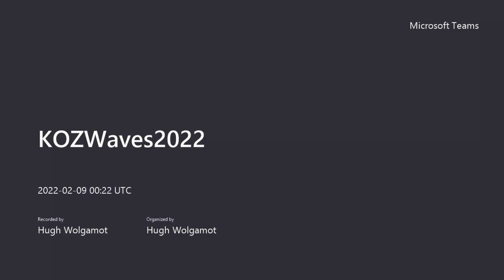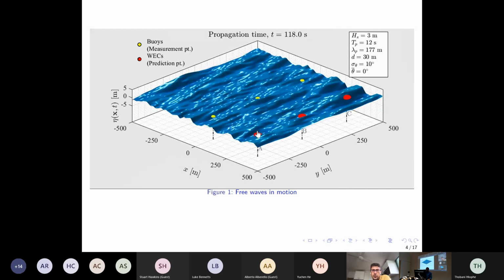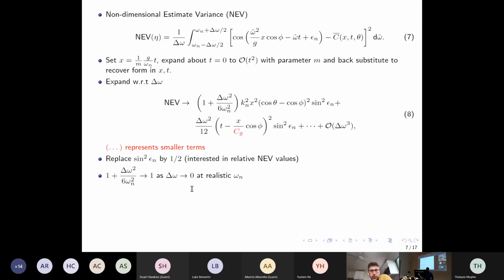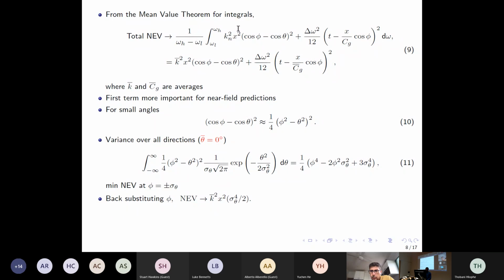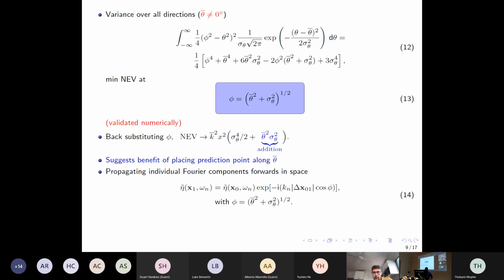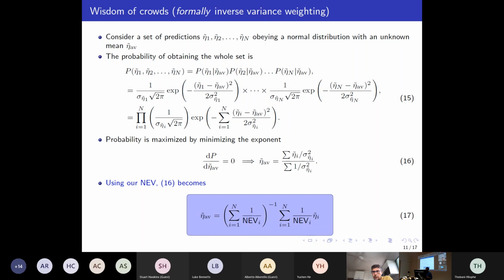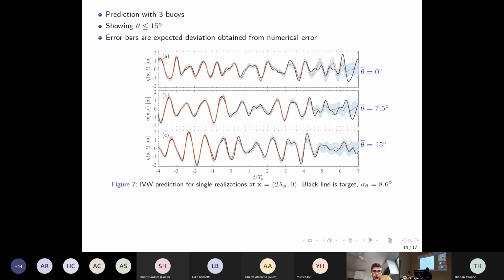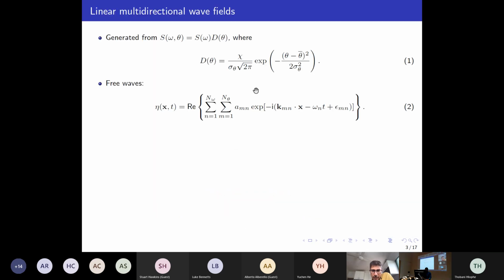KOZWaves 2022: Thobani Hlophe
A novel method for phase‐resolved wave prediction in weakly spread seas